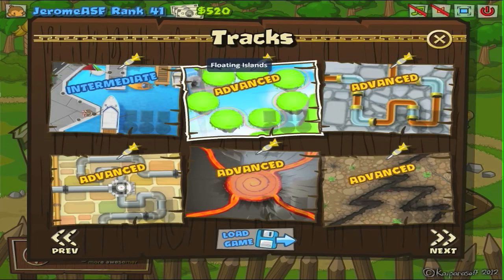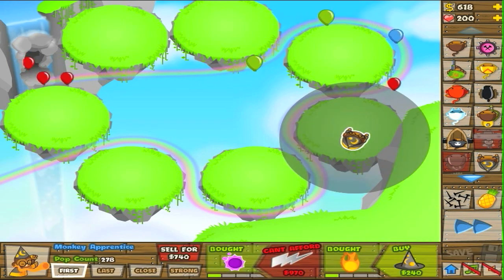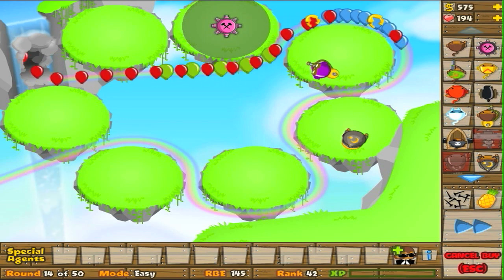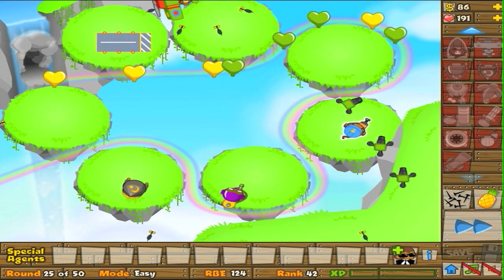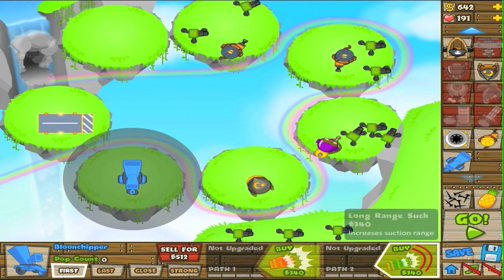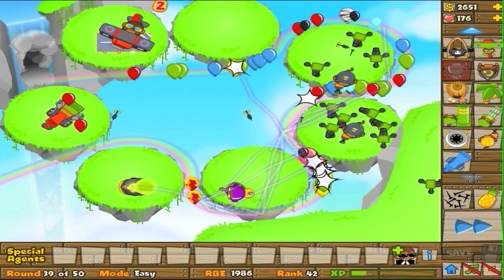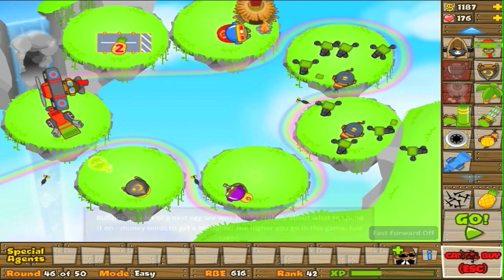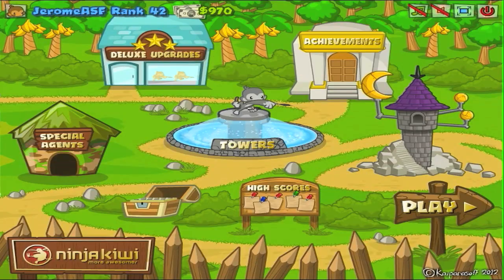BTD5 Deluxe: Floating Islands on Easy Mode